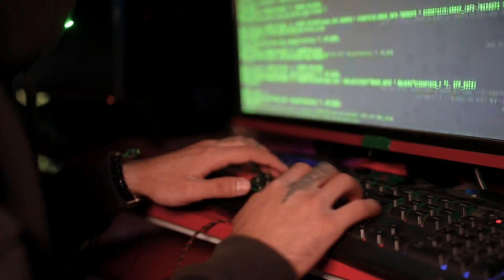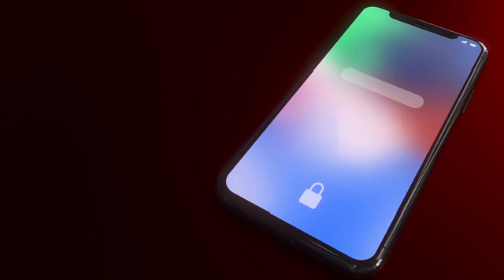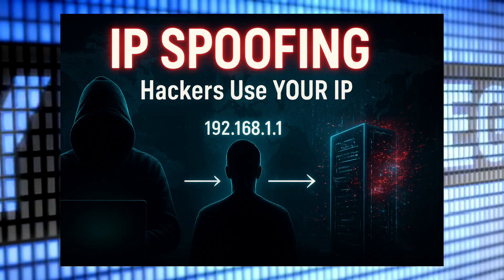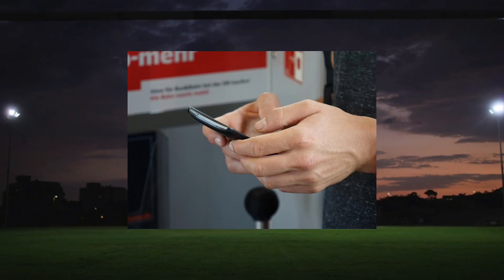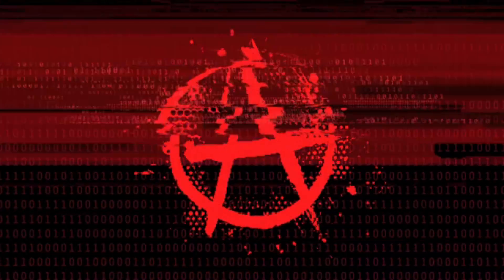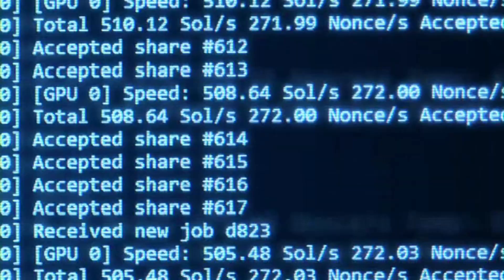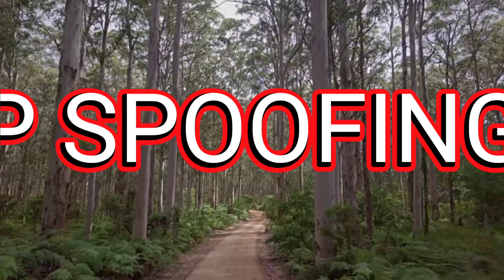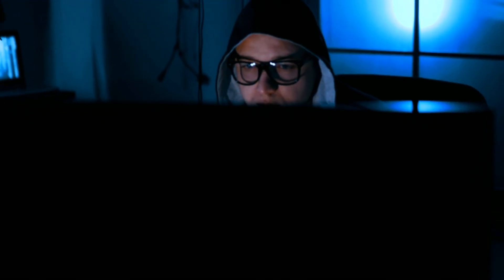How Hackers Use Your Device IP to Launch Cyber Attacks — IP Spoofing Explained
Think your IP address keeps you safe online? Think again.
This tutorial explains how hackers use IP spoofing attacks to fake, hide, or even shift their identity online. You’ll see how cybercriminals disguise themselves using your device IP to launch DDoS attacks, man-in-the-middle attacks, and large-scale cyber intrusions.

With the help of common hacker tools, packet manipulation techniques, and Linux distros like Kali Linux and Parrot OS, we break down how IP spoofing really works in 2025 — and why it’s one of the oldest but most dangerous tricks in a hacker’s playbook.

🔍 What You’ll Learn:

How hackers fake IP addresses to cover their tracks

How IP spoofing is used in DDoS and man-in-the-middle attacks

Why spoofing makes hackers harder to trace

How ethical hackers and investigators detect spoofed traffic

The cybersecurity tools that can help you stay safe in 2025

🛡️ How to Stay Safe:

Use firewalls and intrusion detection systems

Enable anti-spoofing filters on your router or network

Learn to monitor unusual network traffic patterns

Stay updated with the latest cybersecurity defenses

No system was hacked in this demonstration. All testing was done in a controlled, ethical environment.

✅ Stay informed. Stay ethical. Stay protected.